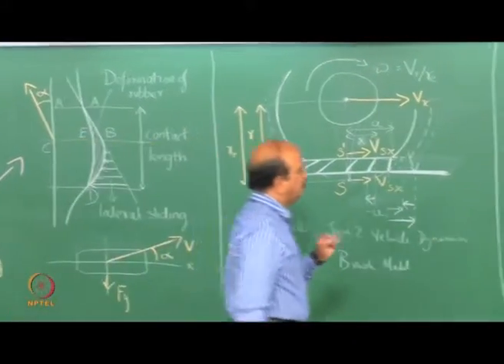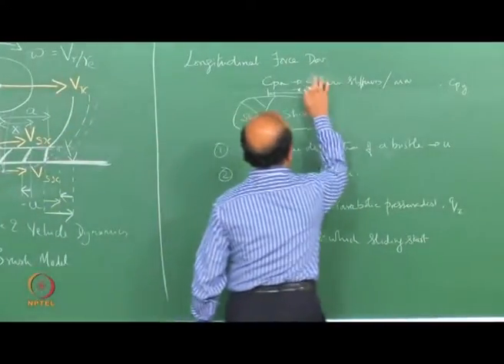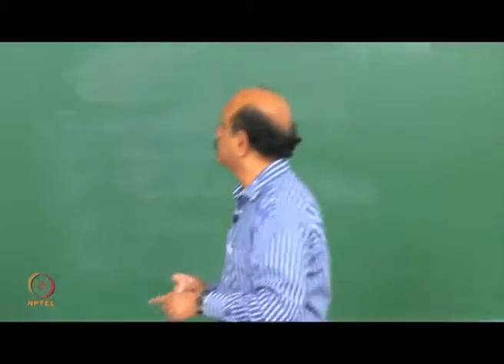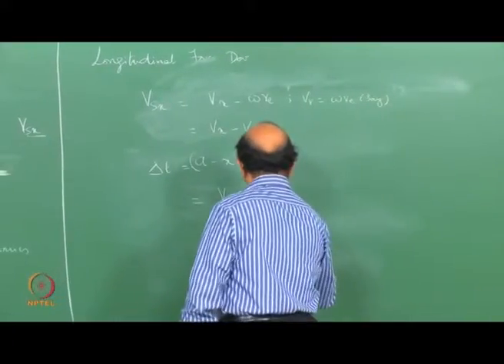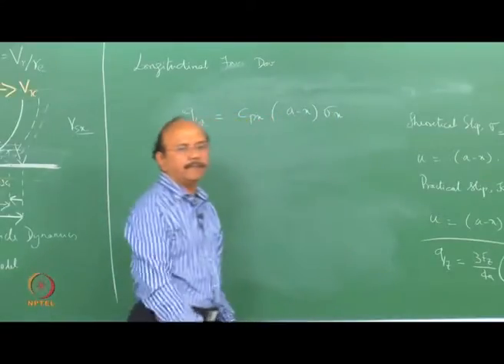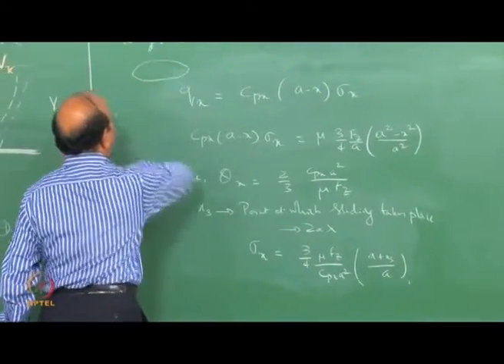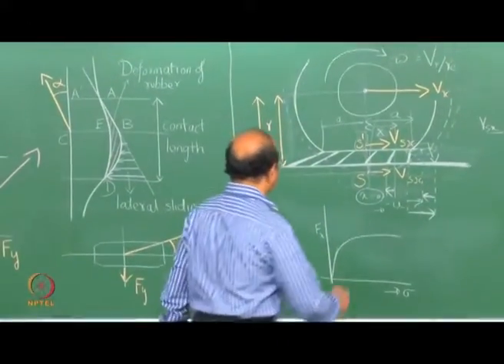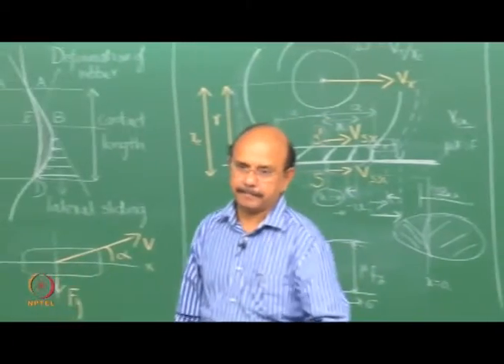Tire Brush Model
Course Name : vehicle dyamics